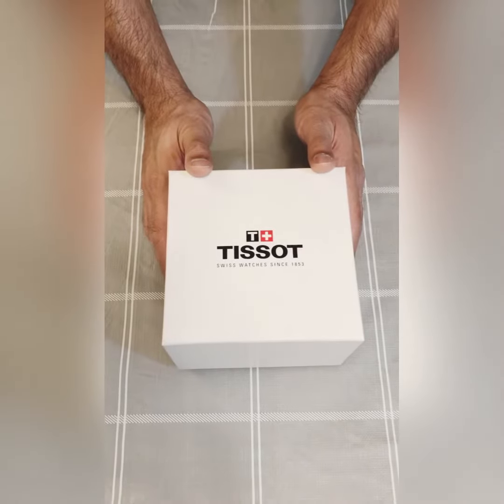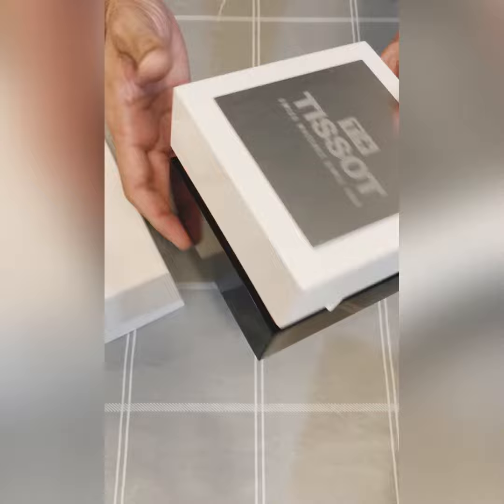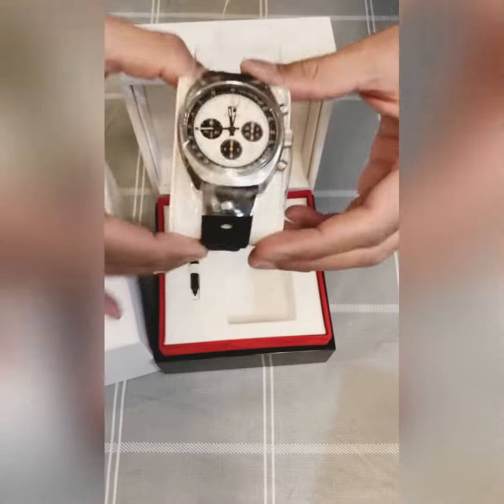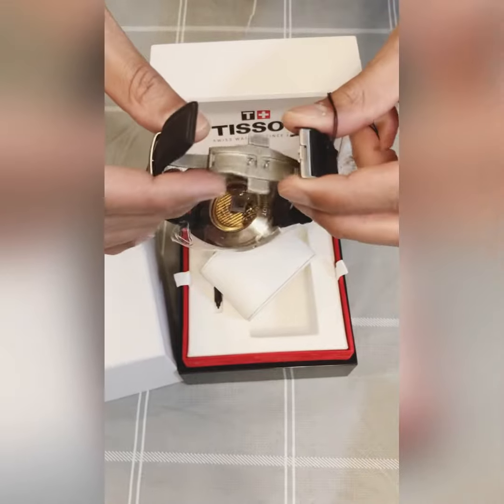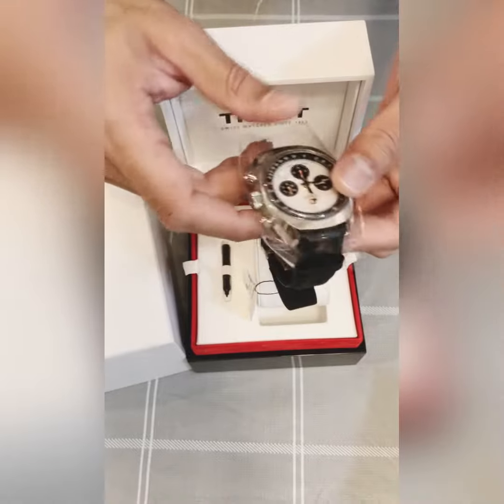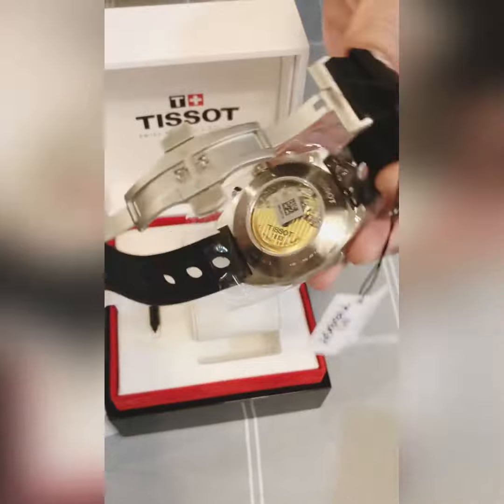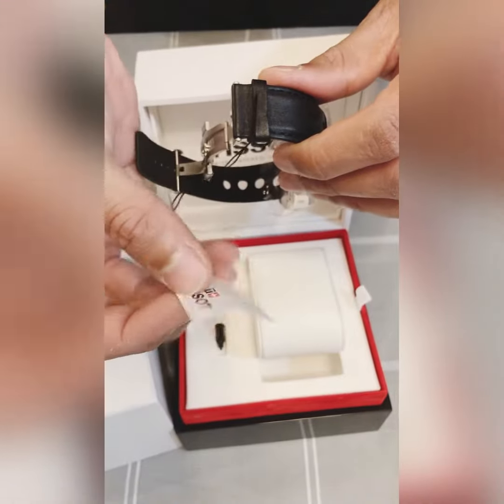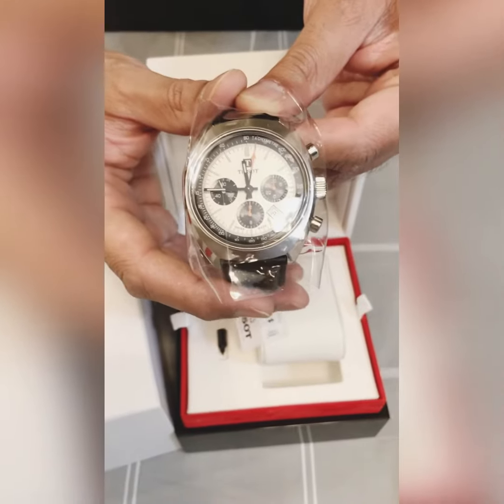Tissot heritage 1973 unboxing | Watch unboxing | Gift for husband